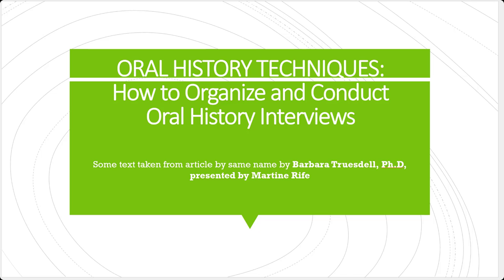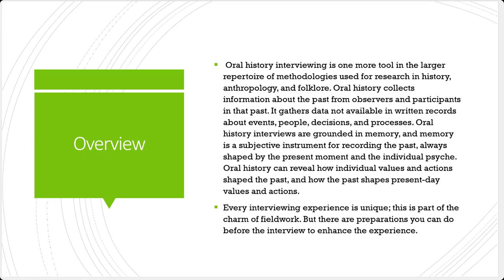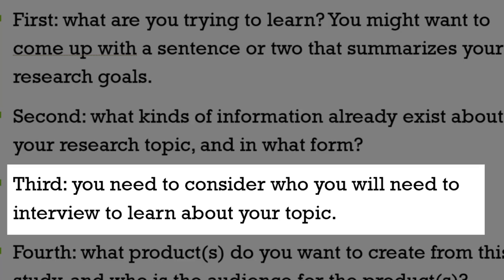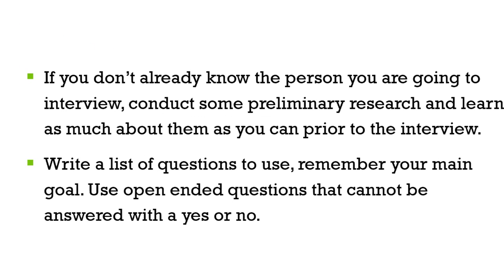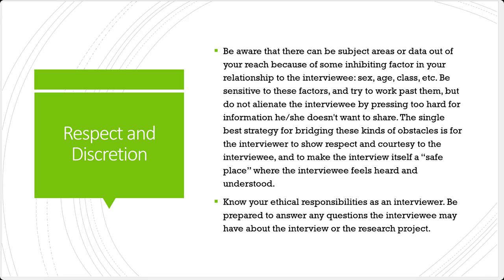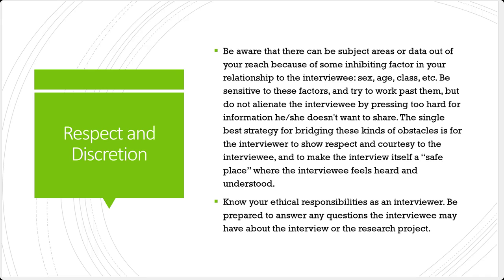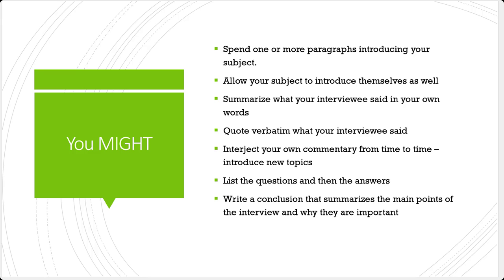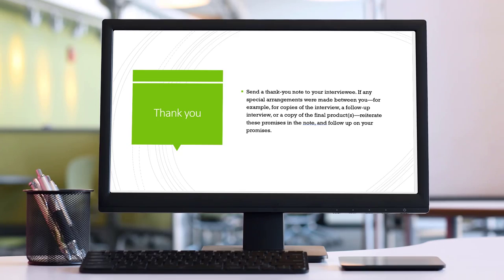ORAL HISTORY HOW TO BASIC